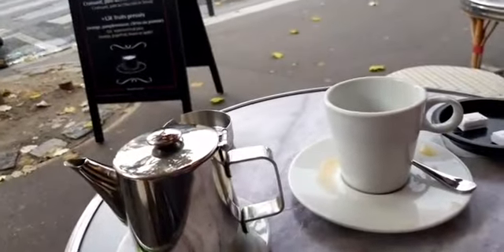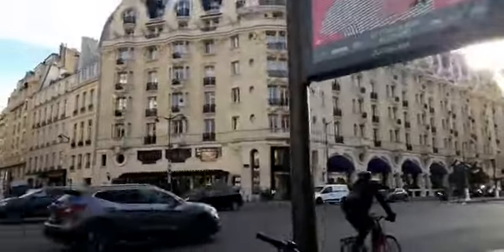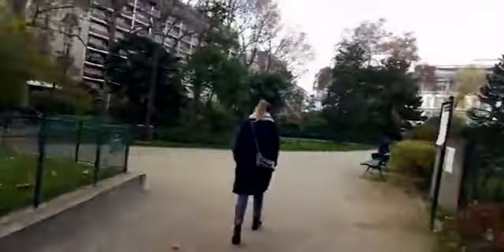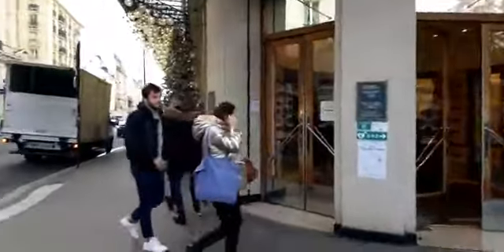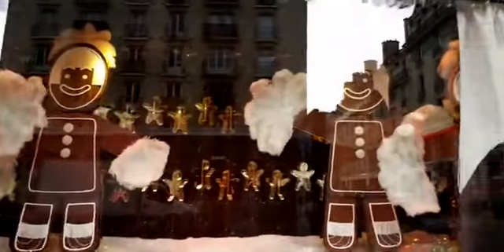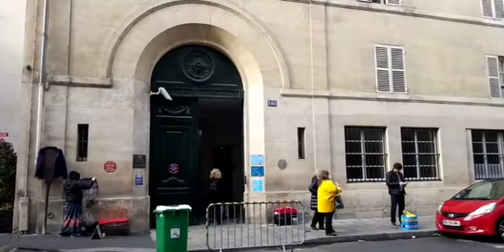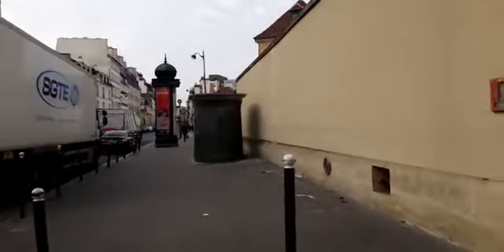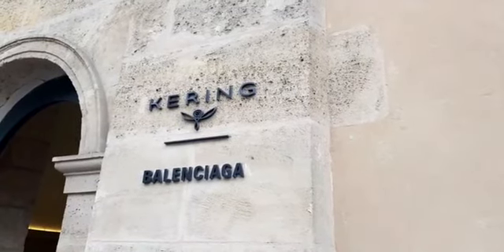Le Sevres Raspail 75006 Paris - Weekday Wandering in Paris - 26nov 2021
BINGE on PARIS: Le Sevres - Raspail - 6th Arrondissement Paris